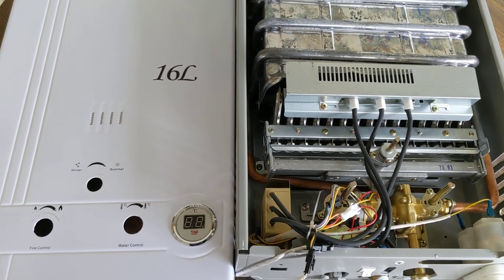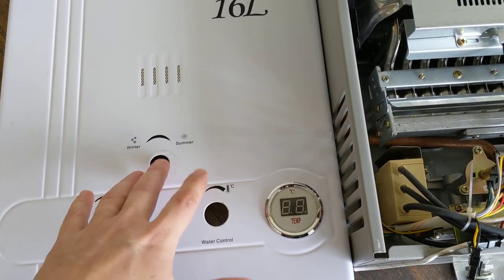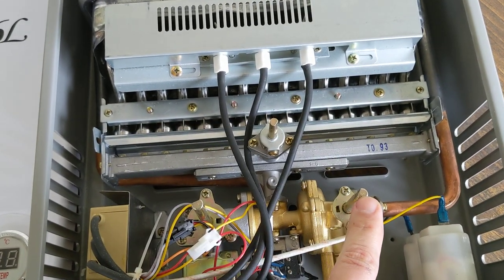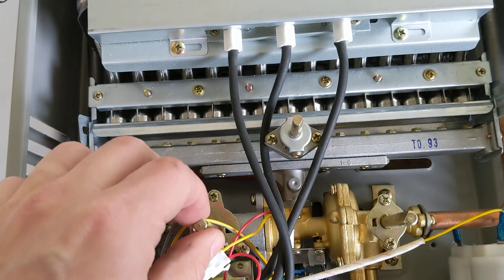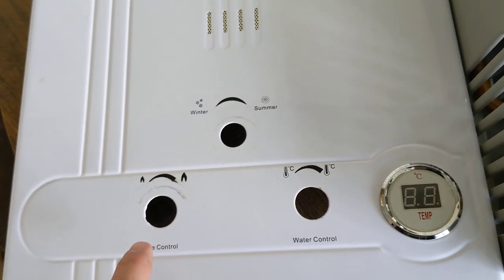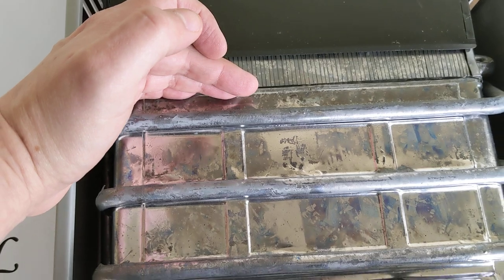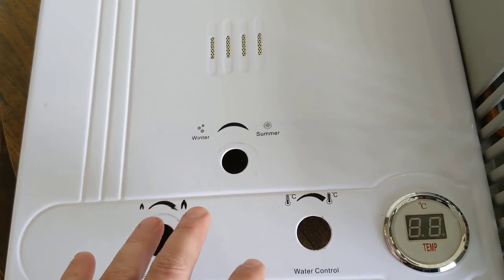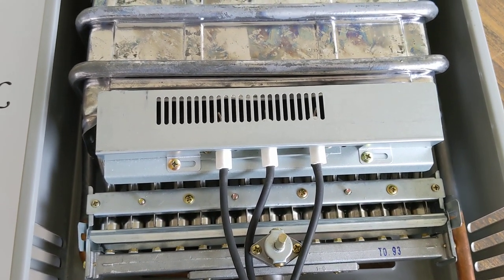Basic control functions of tankless gas water heaters TCMT Vevor Marey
Or upgrade model.
Adaptor for American, USA Gas lines...
OR, 90 DEGREE ADAPTOR.
Gas flex line with safety...
Pipe compound.
Gas pipe Teflon tape...
Premium water pipe teflon tape...
Flex water pipes.
Shark to 1/2" for flex water pipe...
Alternate tankless water heater models CHEAP!...

U need this to protect the water heater from scale.
Isolator Service Valve Kit.

Tools.
Adjustable wrench.
Impact Drill/driver...

TCMT tankless Natural Gas water heater review Happybuy Vevor Marey
Fire Catching Ways: Electricity pulse automatic fire catching
Discharge Ways: Flue automatic gas discharge
Applicable water pressure :Zero pressure starting
Cold water / Warm water connection: G1/2'' tube
NPT 1/2" female to G 1/2" male
Gas inlet: 9.5mm 3/8"
Gas pipeline (outer diameter): 20mm rubber gas hose
Vent Type:4.3" Flue Duct
Automatic ignition system, Flame failure protection device
Water & gas combination unit ,Fitted with over heating and pressure safeguard
20 min. off self-timer
Mains power not required
Electrical requirement: DC3V, Automatic electric ignition powered by two (2) size 'D' batteries (batteries not included); No electrical hook up; No standing pilot
Description:
1. High efficient energy saving : the heater exchanger and main burner adopt mostly advanced energy-saving and combustion technology to decrease gas consumption and burning noise.
2. Low water-pressured startup : the water control linkage valve makes the heater start up under low water pressure and shortage areas and those living in high stairs.
3. Manifold auto protection : for the sake of your safety
4. Ion flame inspection : to automatically shut down gas power under unexpected flameout.
5. Over water pressure protection function : to automatically decrease pressure under excessive high water pressure.
6. Controller design : both cold water and warm water can be properly controlled
7. Magnificent thin-shaped appearance : it is designed by modern fashionable line shape.